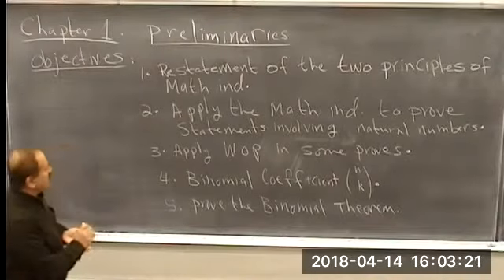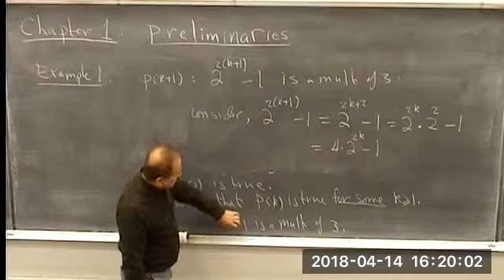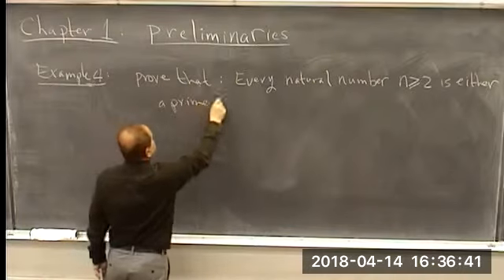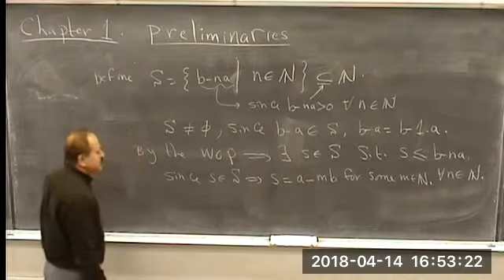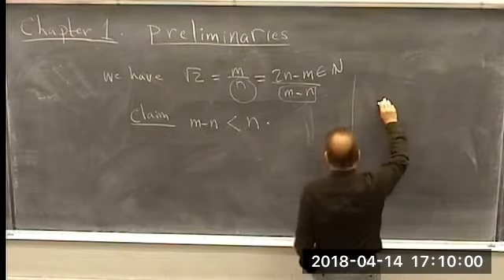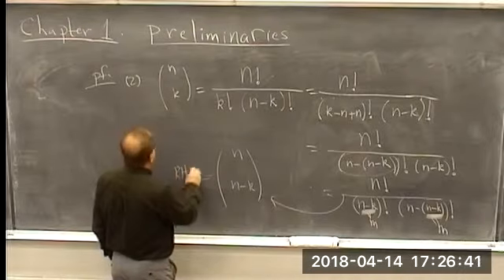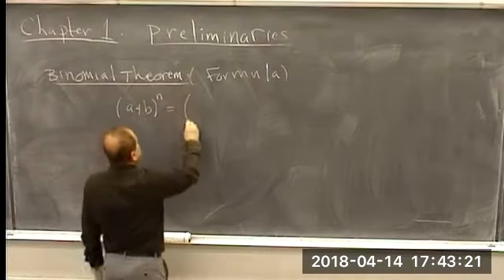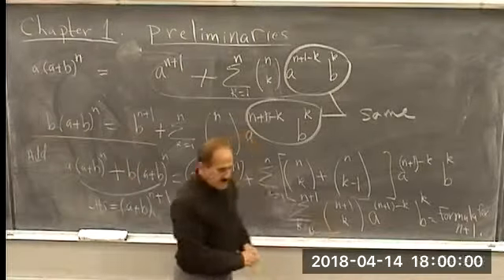Chapter 1 (D. Burton's, 7th Ed.) Preliminaries Math induction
In this video we go over chapter 1 - Preliminaries of David Burton's Elementary Number Theory, 7th ed. Topics covered include the principle of mathematical induction, the binomial coefficient. Several examples are presented.